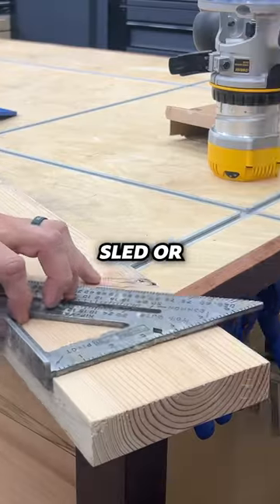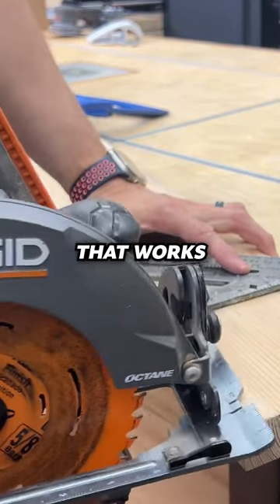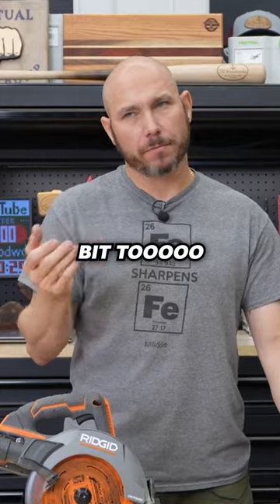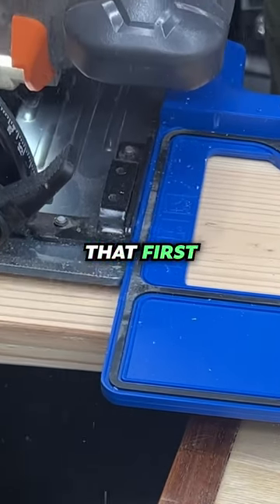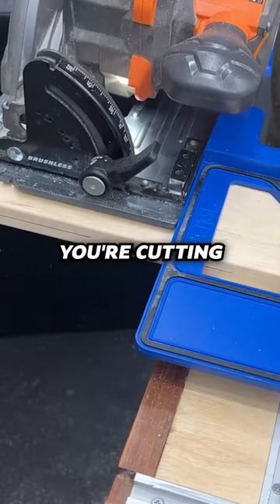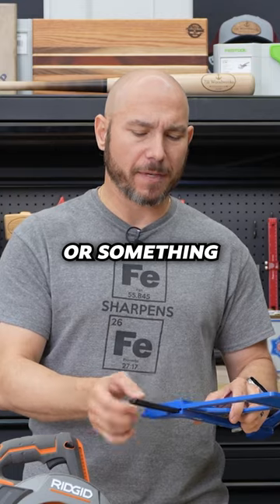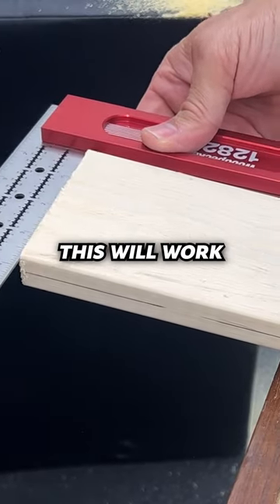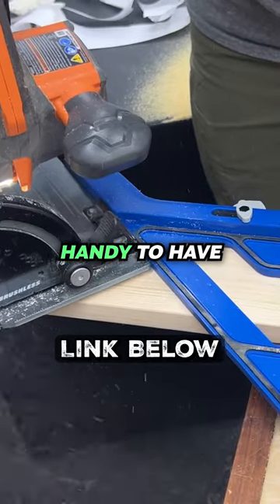Good Crosscut Jig for Beginners?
Is this Kreg Crosscut Jig a good option for beginner woodworkers?

Kreg Crosscut Jig